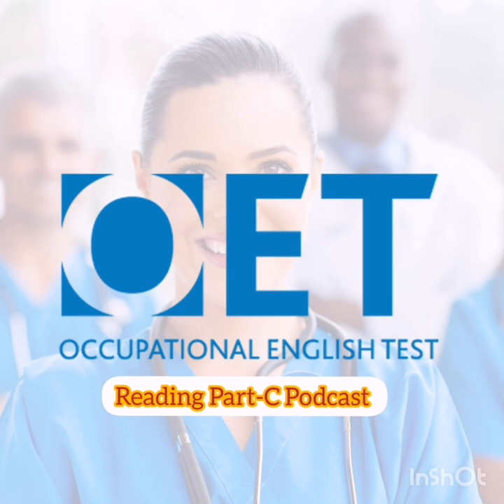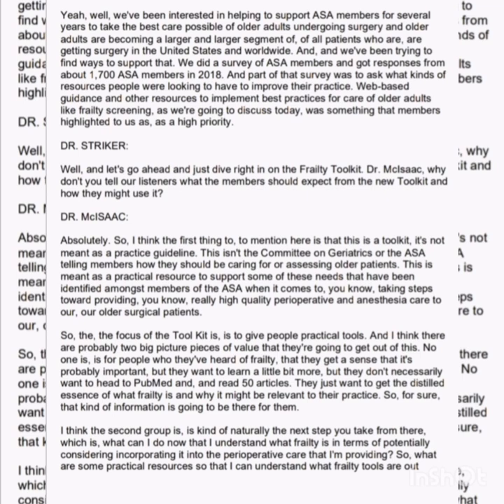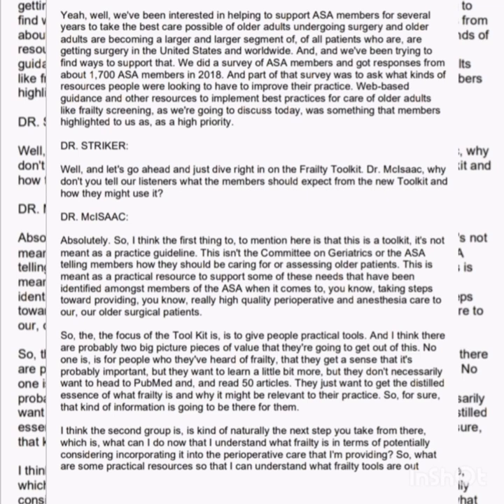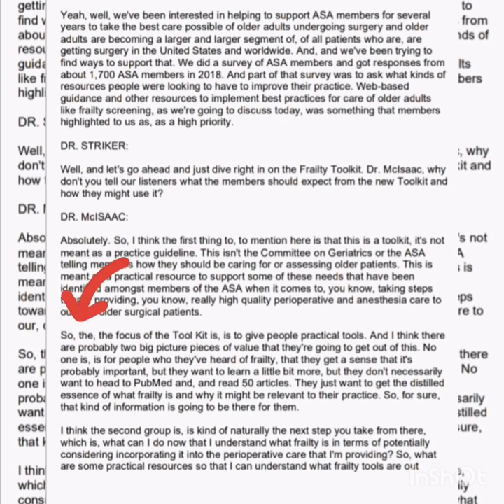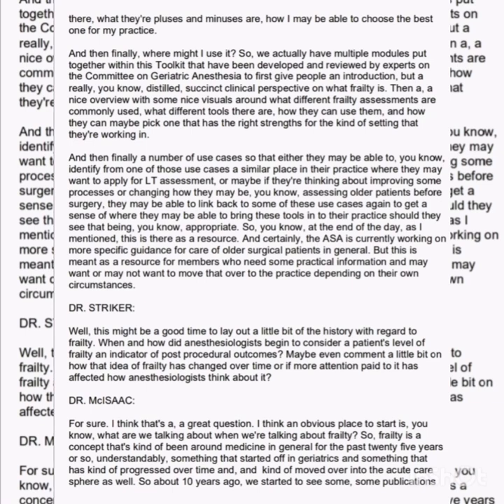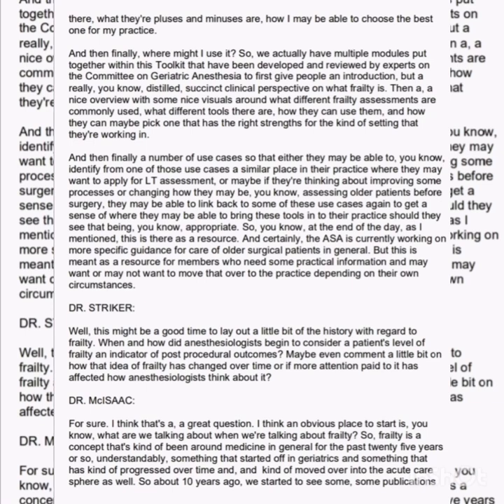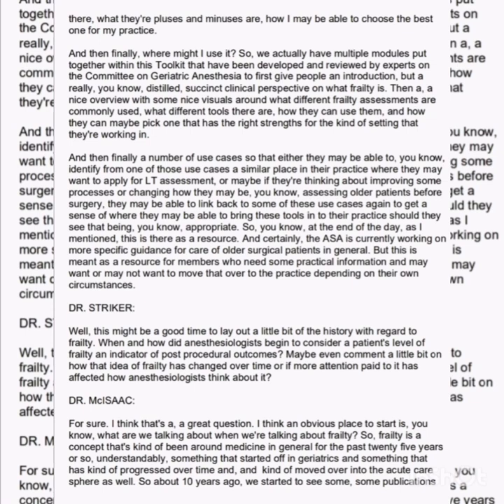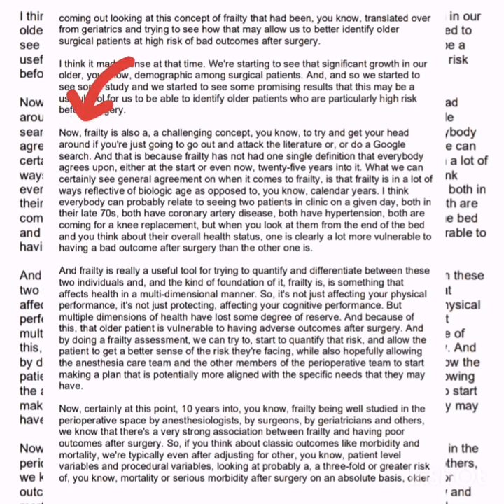New OET Listening Part-C Practice Podcast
OET Listening_Part_C # HealthReport A.FAbro please watch in 1080HD Quality mode
I have uploaded this podcast for the learning purpose and in the favour of strivers of OET/IELTS.